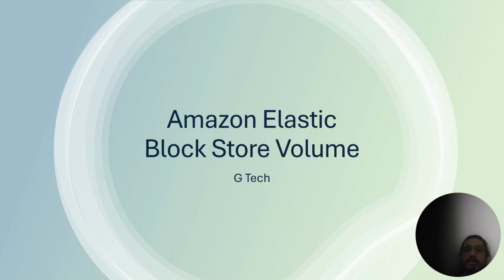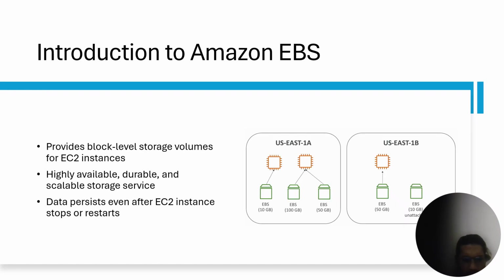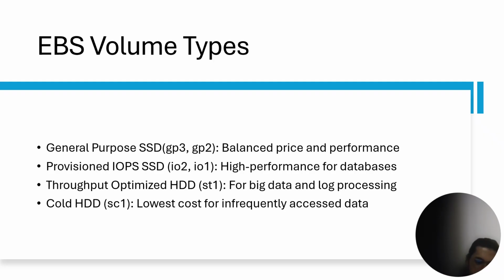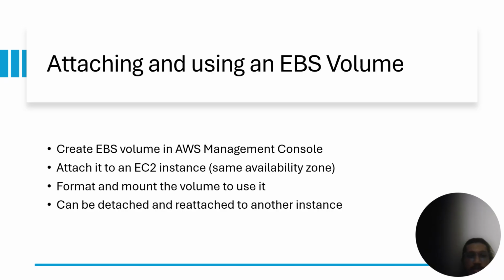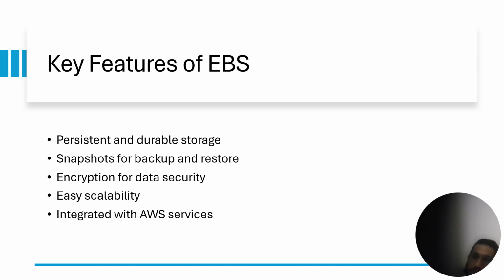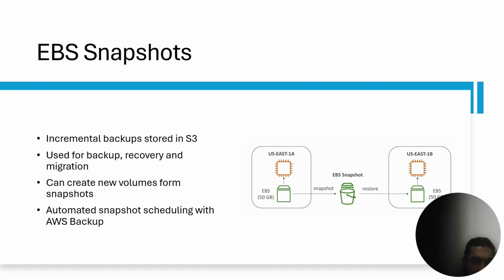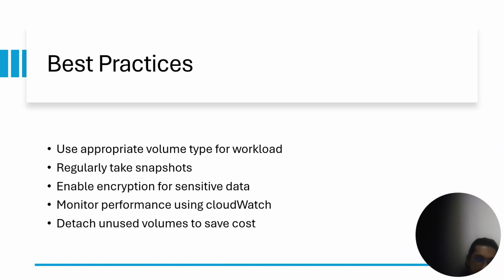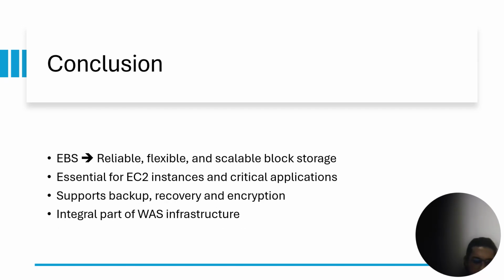Understanding Amazon EBS Volume | AWS Storage Explained Simply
In this video, I explain Amazon Elastic Block Store (EBS) — a powerful block-level storage service for EC2 instances in AWS.
You’ll learn what EBS is, how it works, its types (gp3, io2, st1, sc1), how to attach and use volumes, take snapshots, and follow best practices for backup and performance.

This session is designed for beginners and intermediate AWS learners who want a clear and practical understanding of how EBS volumes support cloud storage operations.

🕒 Topics Covered:

Introduction to Amazon EBS
What is Block Storage
Types of EBS Volumes
Attaching and Using EBS Volumes
Snapshots and Backup
Best Practices and Cost Optimization